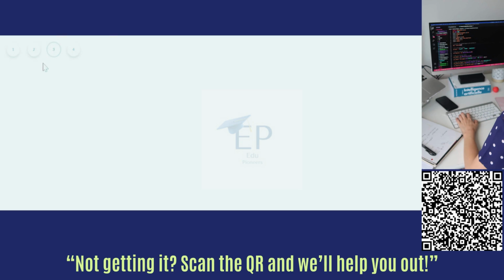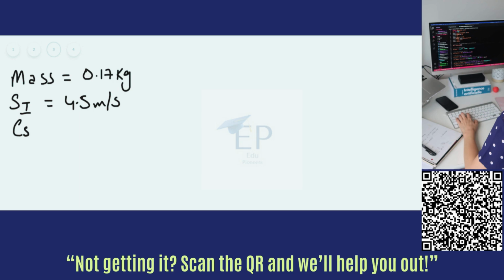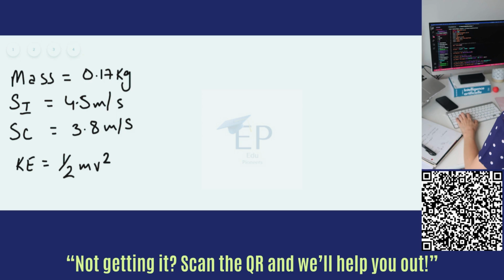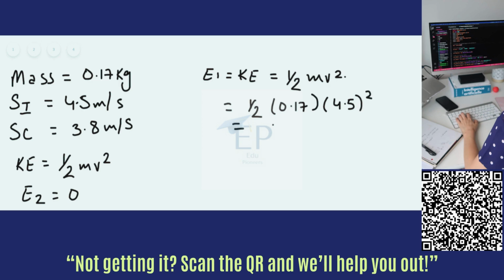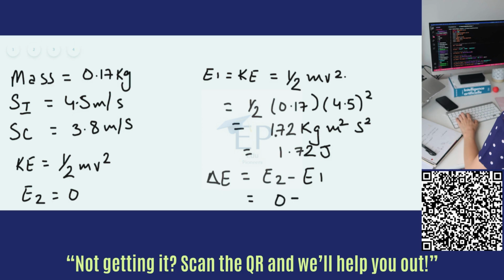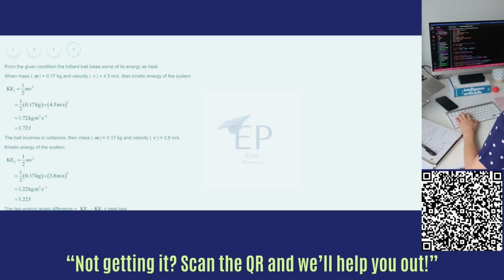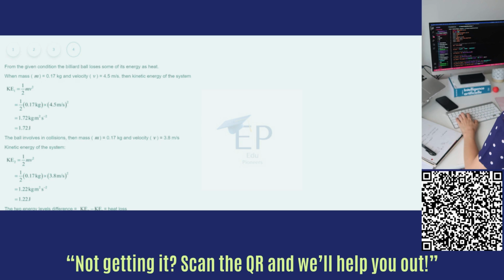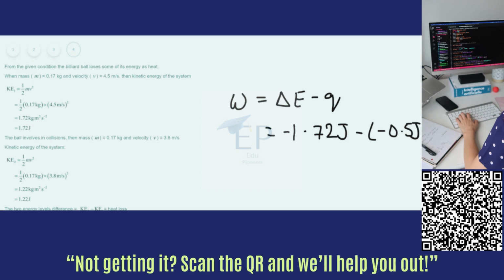The kinetic energy of a rolling billiard ball is given by KE = 12 mv2. Suppose a 0.17-kg billiard ba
The kinetic energy of a rolling billiard ball is given by KE = 12 mv2. Suppose a 0.17-kg billiard ball is rolling down a pool table with an initial speed of 4.5 ms. As it travels, it loses some of its energy as heat. The ball slows down to 3.8 m and then collides head-on with a second billiard ball of equal mass. The first billiard ball completely stops, and the second one rolls away with a velocity of 3.8 ms. Assume the first billiard ball is the system and calculate w, q, and E for the process